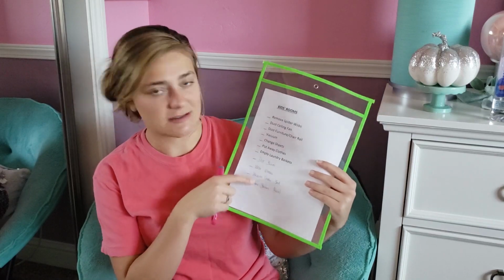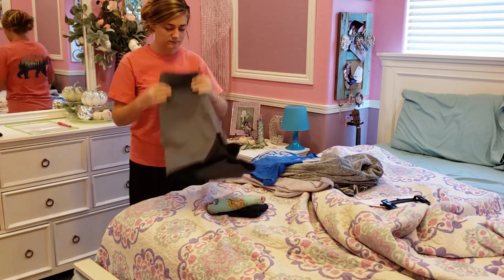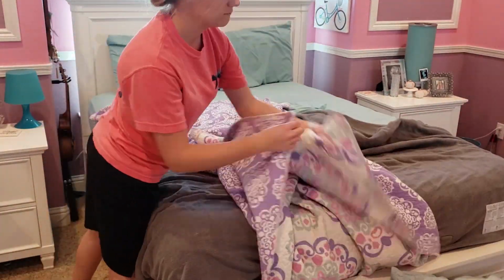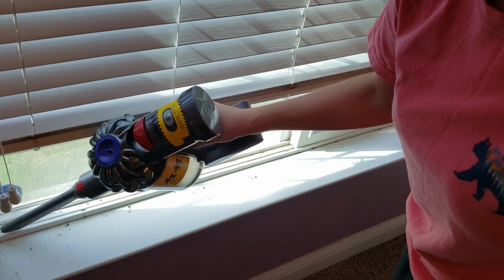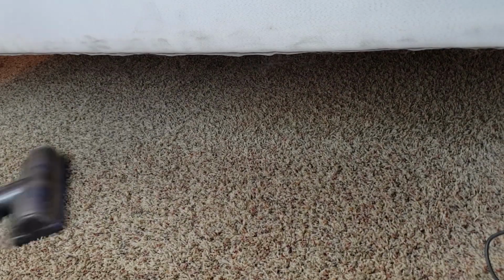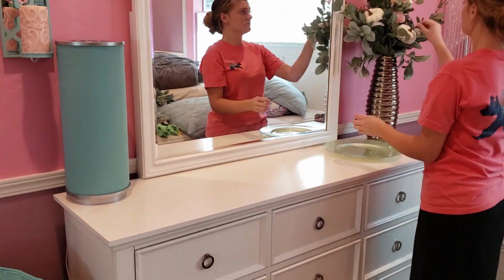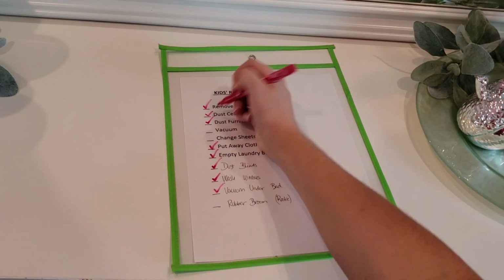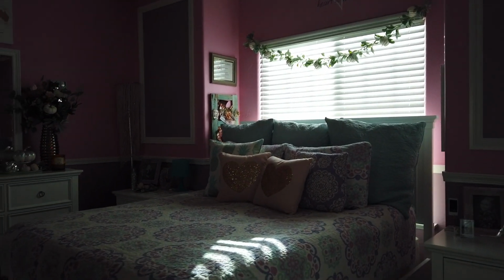EXTREME CLEAN WITH ME! EXTREME BEDROOM CLEAN WITH ME! Courtney's Lens | Courtney Lynn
Hey guys! I hope you enjoy this EXTREME CLEAN WITH Me!!! I hope you feel motivated to do some cleaning after watching this video! Love, Courtney Lynn  xoxo

Here are the links to some of the products I used in this video!
Dry Erase Pockets
Dyson Vacuum
Dyson Cordless Vacuum
Mr. Clean Magic Erasers
Sprayway Glass Cleaner
Rubber Broom (similar to the one I used)

Here are the links to the music used in this video!